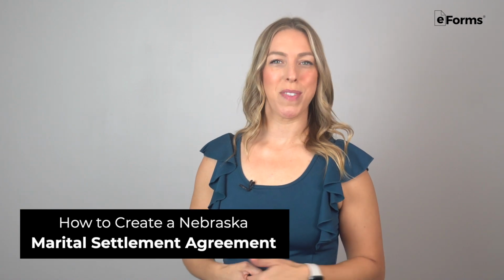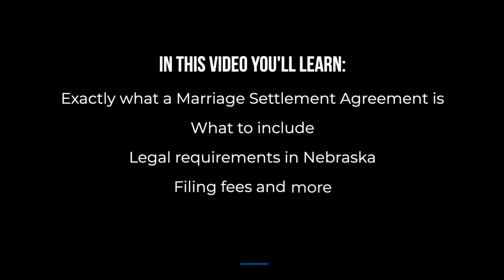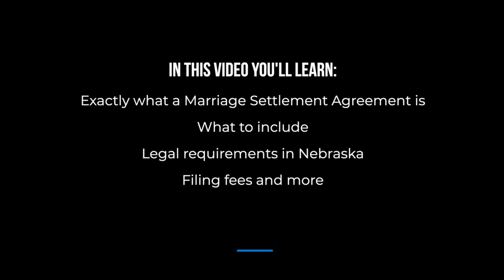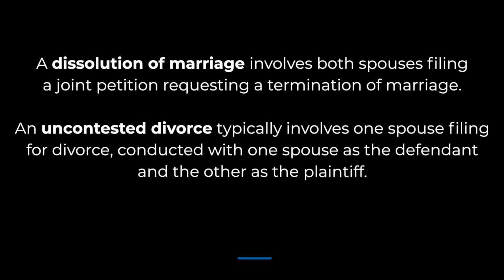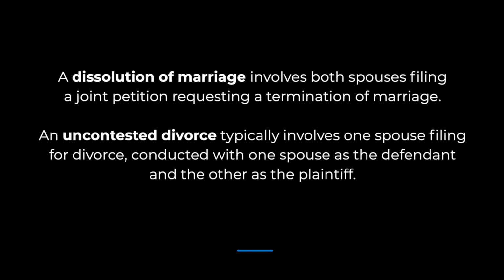How to Create a Marital Settlement Agreement in Nebraska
A Nebraska marital settlement agreement is a legally binding contract between a married couple that outlines the terms of their divorce. By signing this agreement before finalizing their divorce, the couple can decide how to divide their property and arrange child custody on their own, instead of leaving these decisions up to the court.

0:00 Intro
0:38 What is a Marital Settlement Agreement?
0:54 What to Include
1:16 Legal Requirements
2:08 Dissolution of Marriage vs. Uncontested Divorce
2:42 Conclusion and where to download an official template